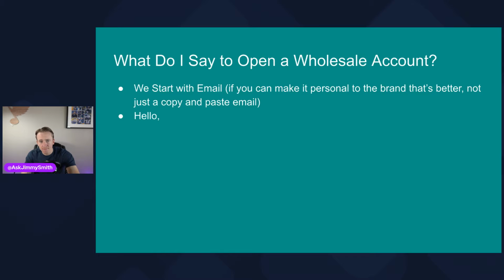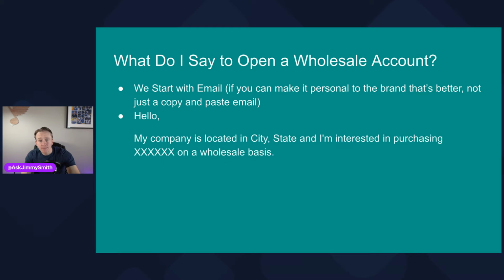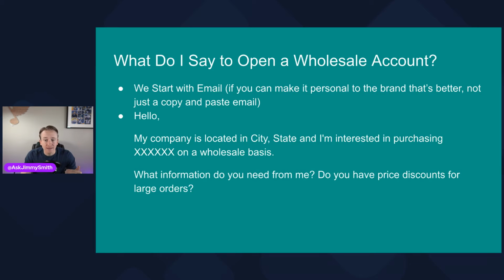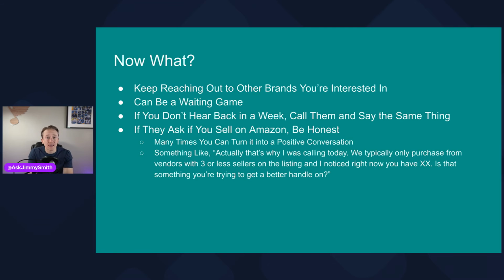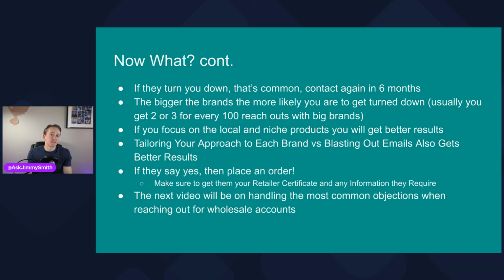How to Open Wholesale Accounts for Amazon FBA...What to Say!!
In this video, Jimmy is in the 3rd video of his series on Amazon FBA Wholesale Success! He goes through how to contact brands and wholesalers/distributors to open wholesale accounts through email and phone calls. Additionally, he goes through the most common objection and question you may get when contacting these companies. Make sure to check out the other videos in this series for the pros and cons of wholesale, finding the best products, how to contact brands, objection handling in your discussion with brands, and growing your wholesale business consistently!

Let me know your questions and thoughts in the comments!